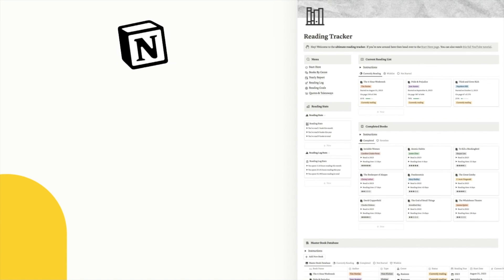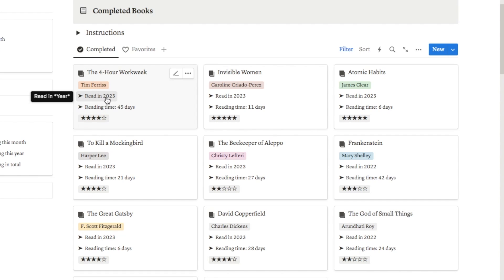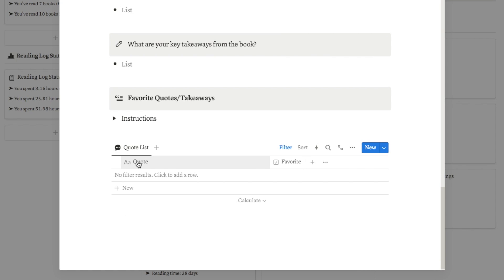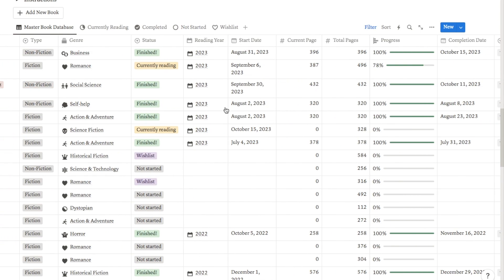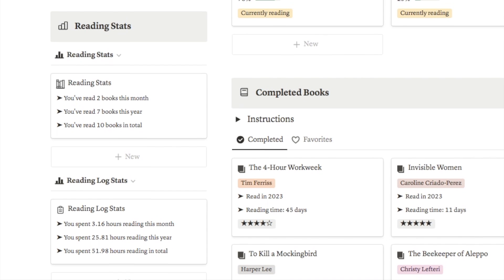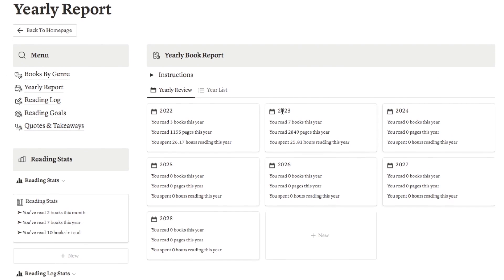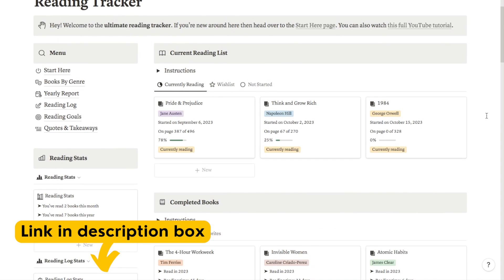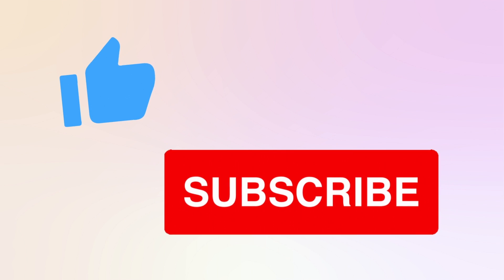The ULTIMATE Reading Tracker Setup in Notion! 📚⚡️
In this video, I show you how I track my reading in Notion using my awesome reading tracker template!

This Notion reading tracker allows you to track your progress in each book, see reading statistics, set reading goals and so much more.

Timestamps:
0:00 - Intro
0:26 - Virtual bookshelf
3:56 - Book review templates
5:07 - Master book database
6:16 - Reading statistics
7:34 - Books by genre
9:01 - Yearly book report
10:22 - Log your reading sessions
11:45 - Reading habit tracker
12:14 - Set & track reading goals
13:39 - Save book quotes
15:19 - Pre-made template